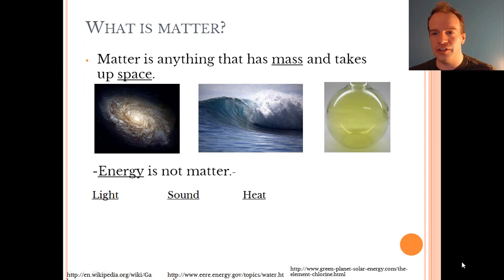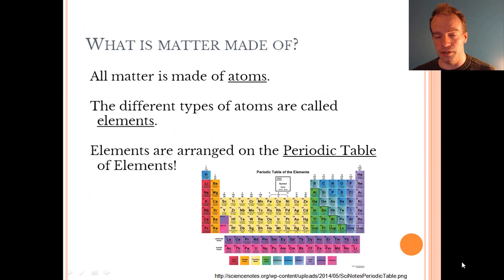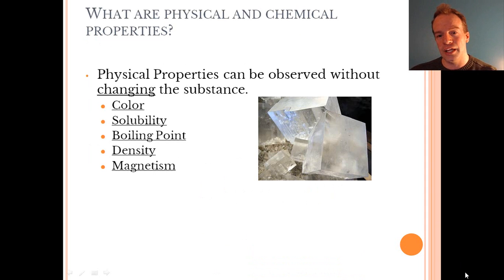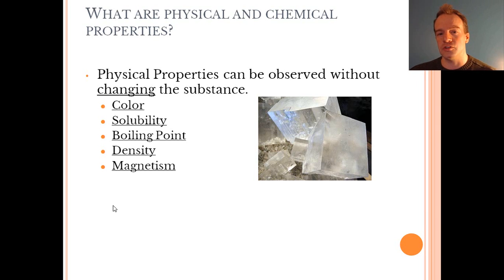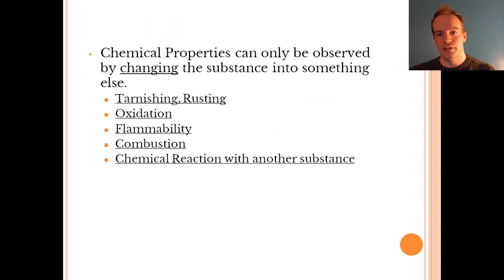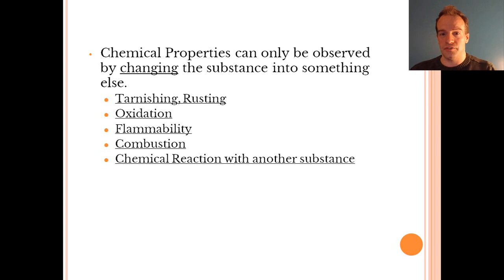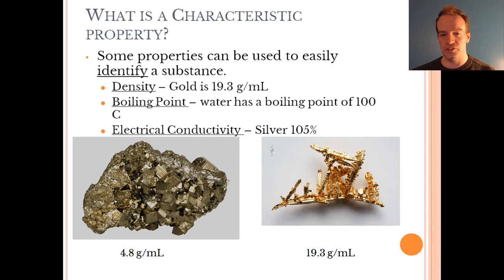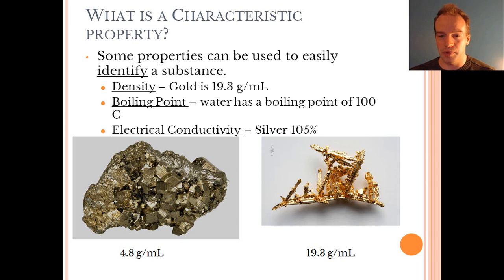Matter Notes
Brief overview of matter: the stuff everything is made of.